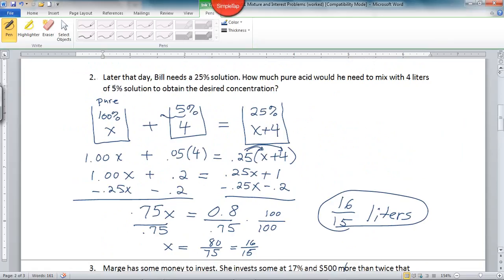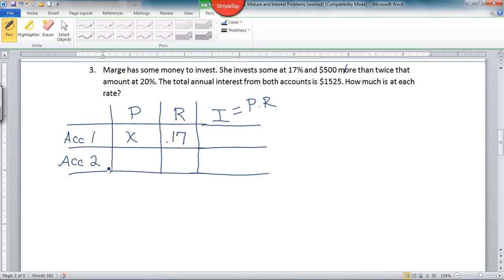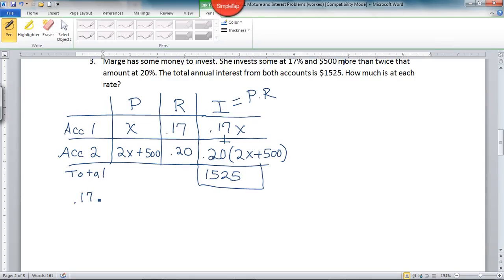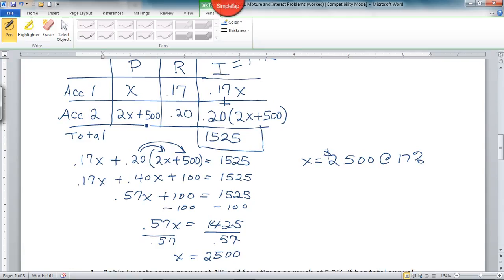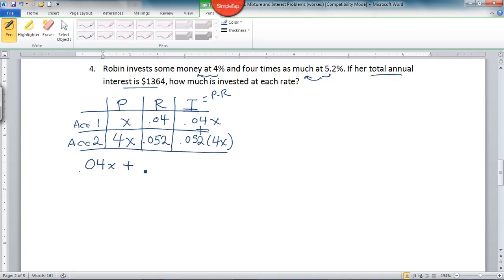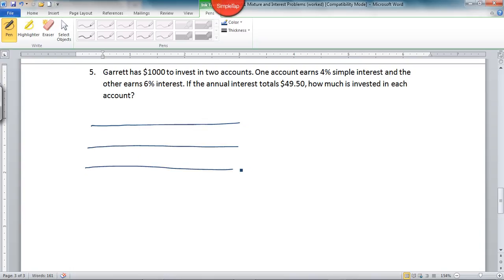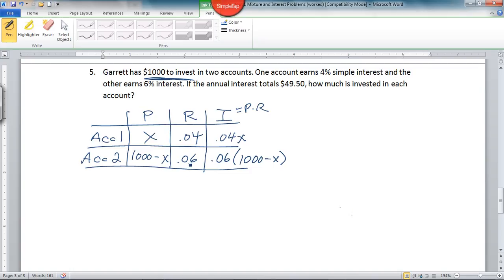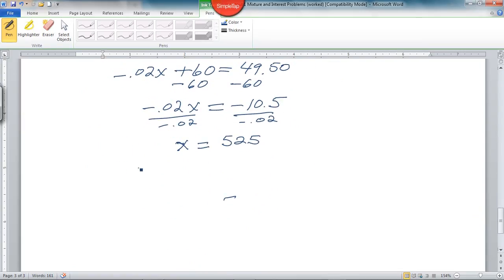103 2.3(b) Investment Problems - Towell